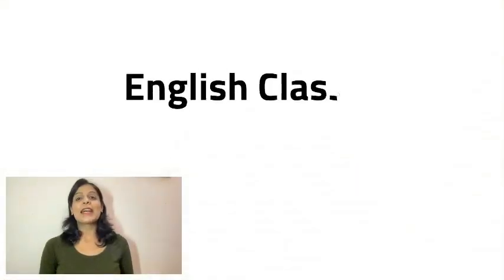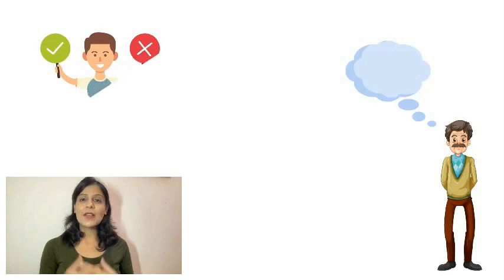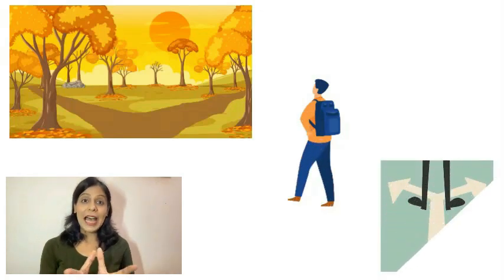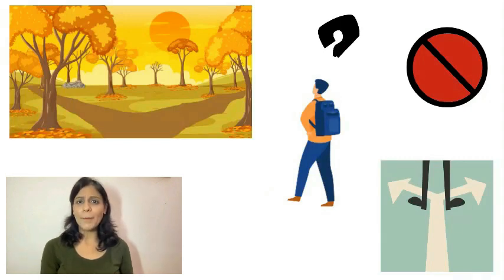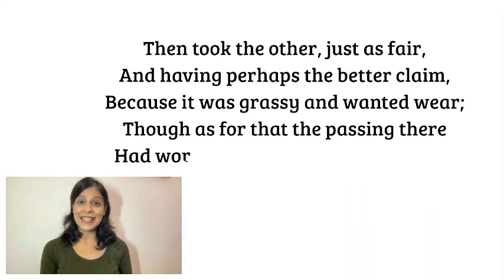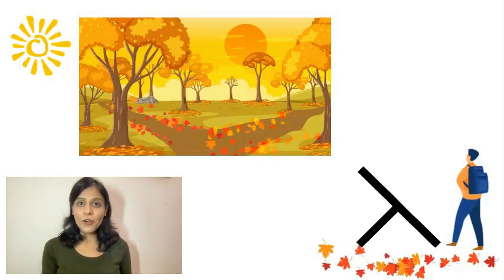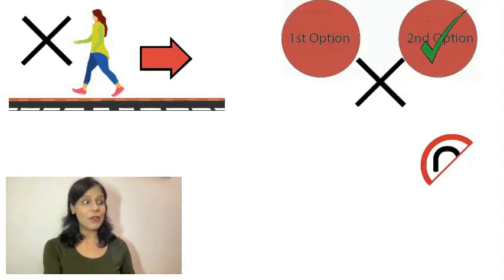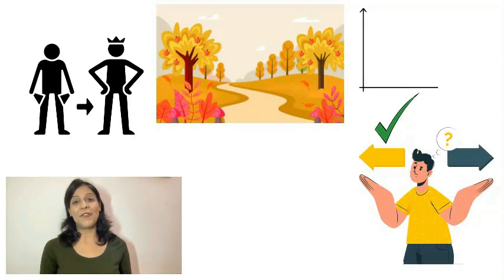Class 9 CBSE Beehive Book(English)- The Road Not Taken ( POEM )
Helpful and easy in comprehensive understanding of the minutest part of the chapter in an interesting way.
So far the best and quality content according to the latest CBSE guidelines and syllabus.